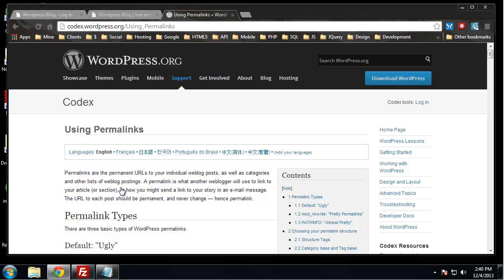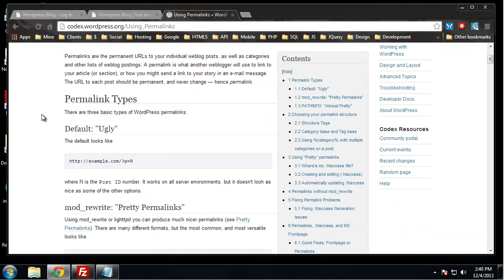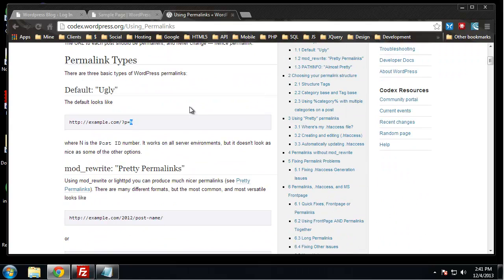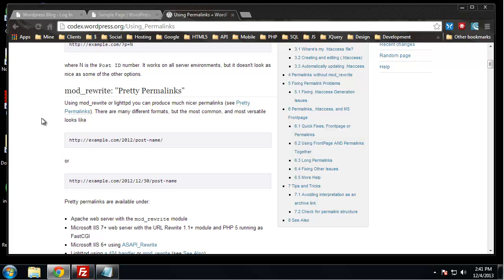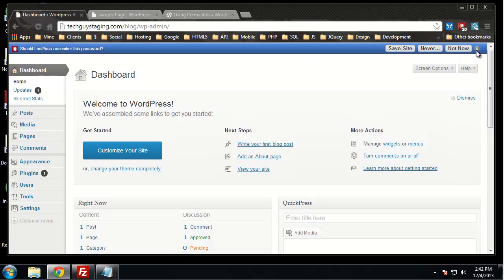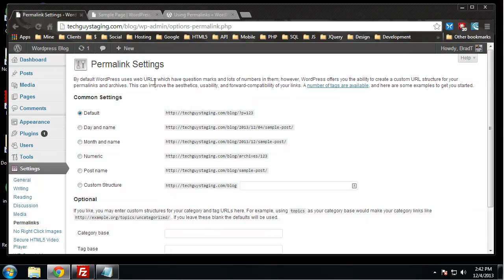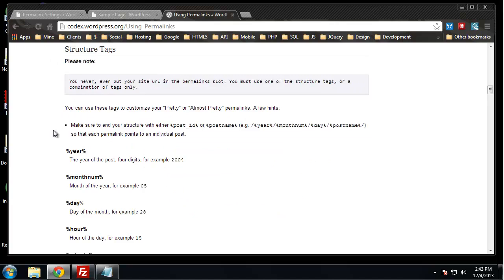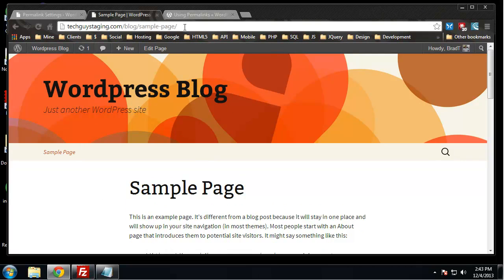Cours 4 Optimizing Permalinks